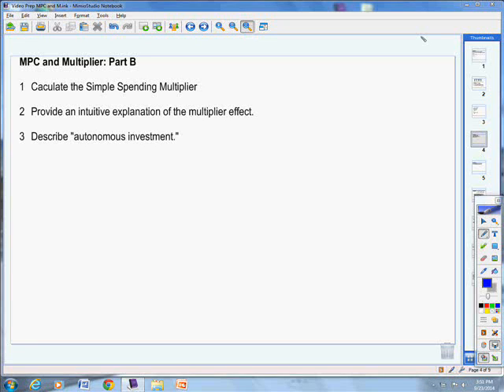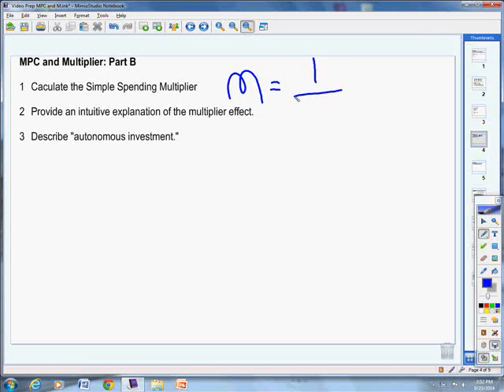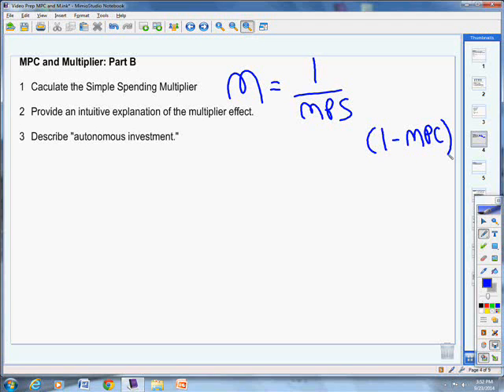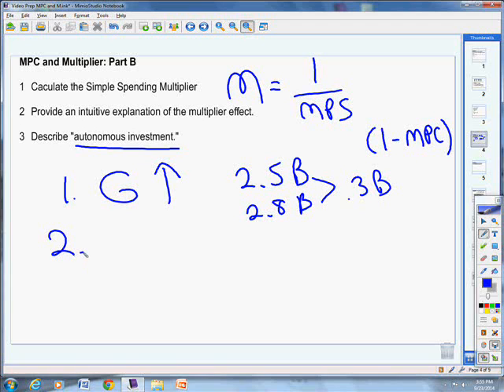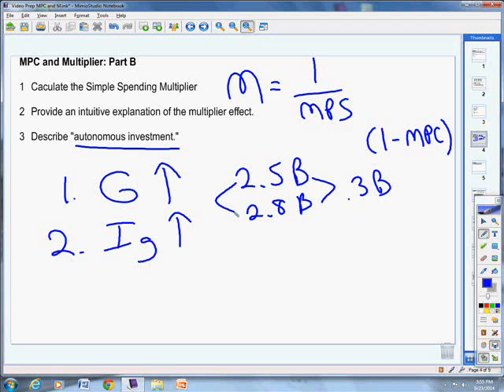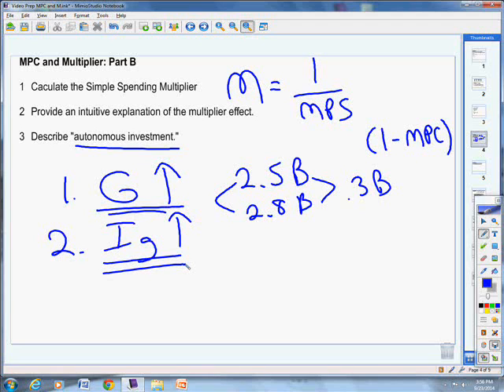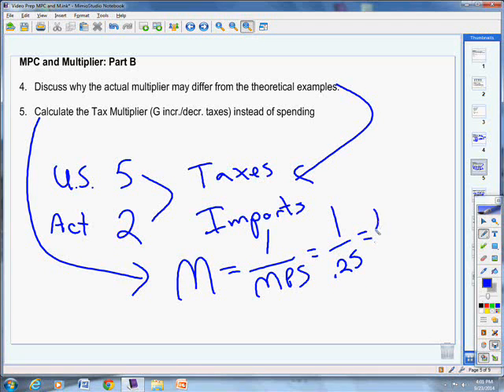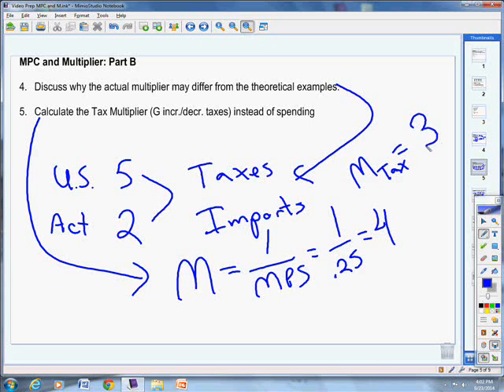MPC and Multiplier Part B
This video is intended to be an Introduction to the MPC and the Spending Multiplier for Economics.

This video is designed for students just learning about this concept. It covers the spending multiplier, the tax multiplier and their effects on GDP.